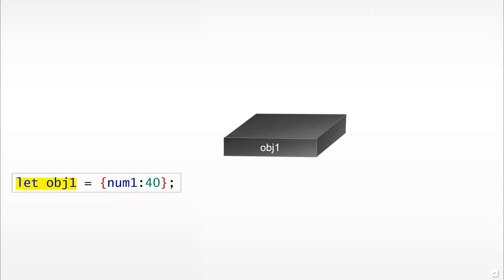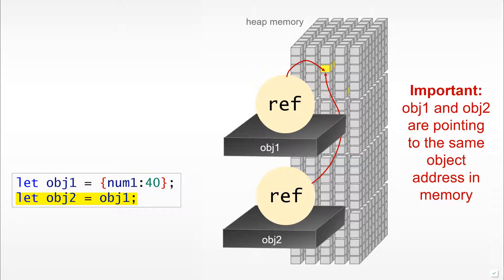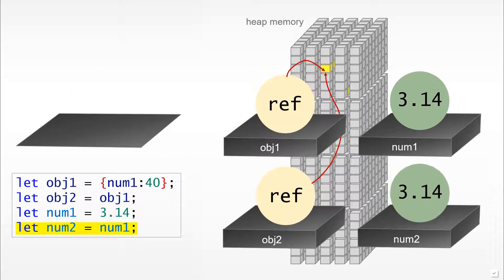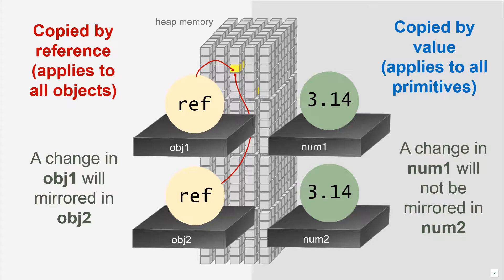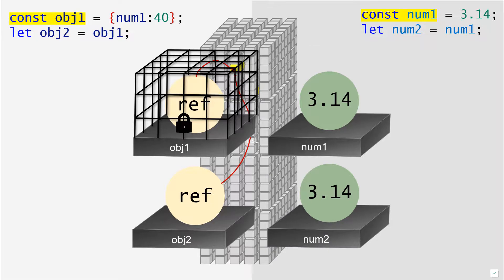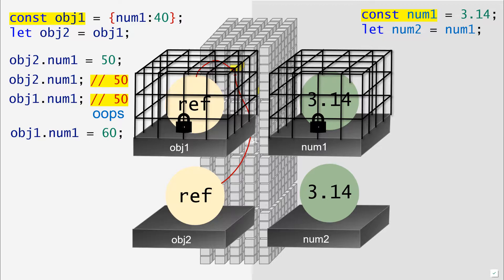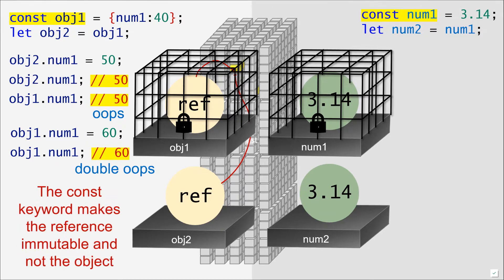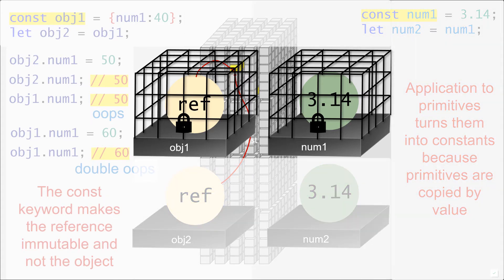Why are objects copied by reference in JavaScript (visualized)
This video is part of a series of online tutorials called 'JavaScript for Visual Learners'.
I will soon be uploading the first part of the video course in its entirety on this channel, as well as a free course on the Teachable platform, where there will also be interactive code examples.

This video will use visual examples to discuss:
-Why is copying an object different from copying a primitive in JavaScript?
-Why do we say that objects are copied by reference and primitives are copied by value?
-Why people learning JavaScript often find using the const keyword with objects confusing?